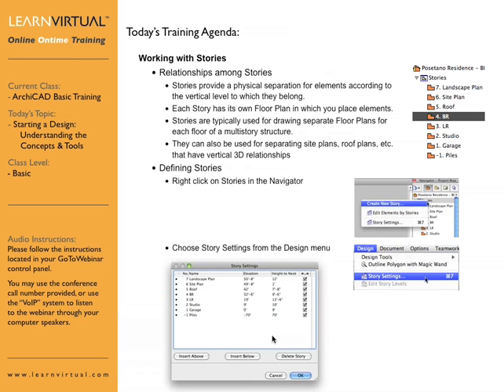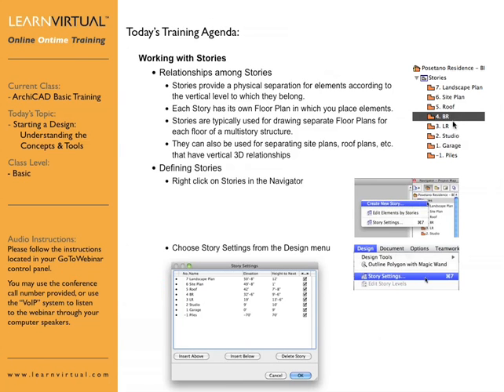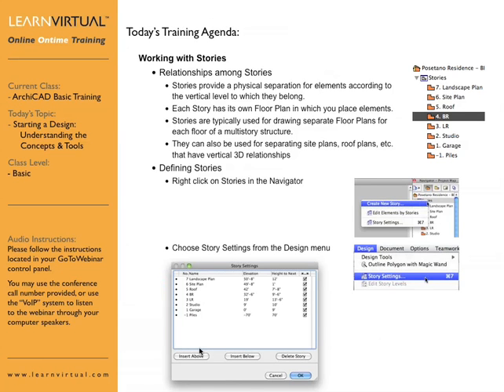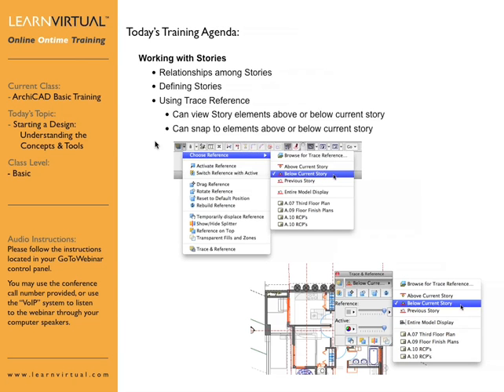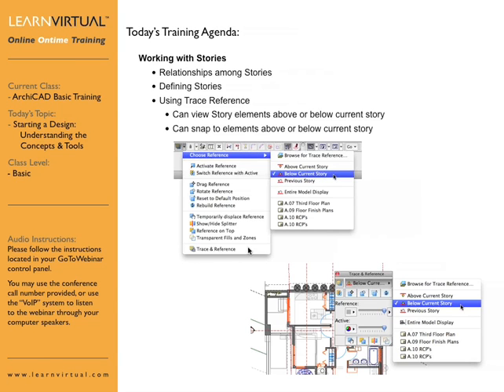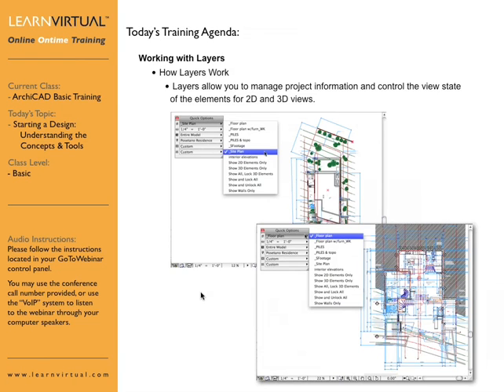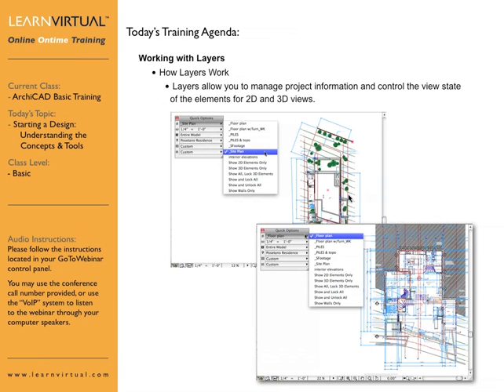Working with Stories and Layers in ArchiCAD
Learn how to work with stories and layers when designing a building in ArchiCAD. This lesson is part of the ArchiCAD Basic Training course